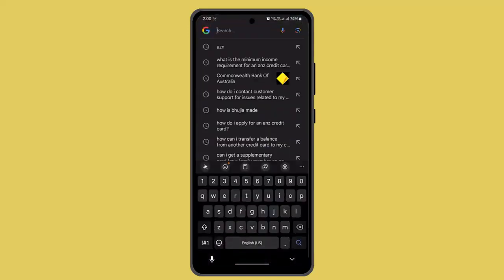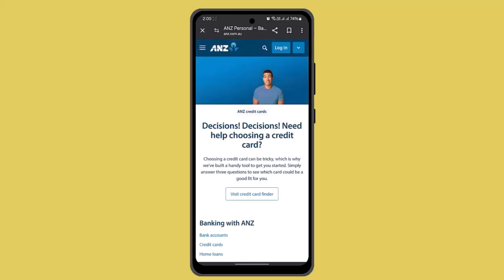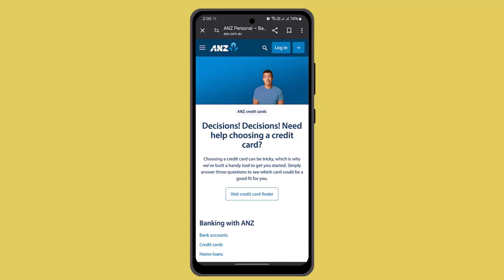How To Check Your ANZ Credit Card Balance Step by Step – New Edition 2026/Here's How You Can Do It!!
Want to know how to  Check ANZ Credit Card Balance via Internet Banking – New Edition 2026  but don’t know how? 🤔
This quick video will show you how to Check ANZ Credit Card Balance Through SMS or Customer Support – New Edition 2026  step by step.

In this video, you’ll learn: How To Track Available Credit and Outstanding Balance on ANZ Card – New Edition 2026

How to Fix ANZ Credit Card Balance Not Showing Problem – New Edition 2026

How to Check ANZ Credit Card Balance on Android & iPhone – New Edition 2026

How to Monitor ANZ Credit Card Transactions and Balance Quickly – New Edition 2026

Timestamps:
00:00 – How to start [TOPIC]
00:00 – How to [STEP 1]
00:00 – How to [STEP 2]
00:00 – How to finish [TASK]